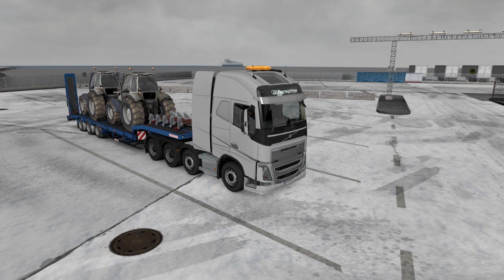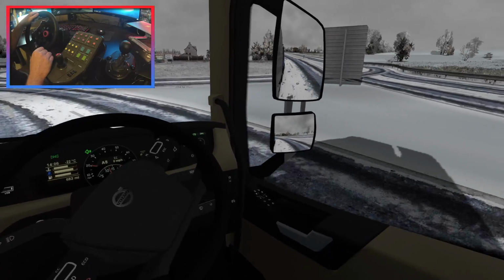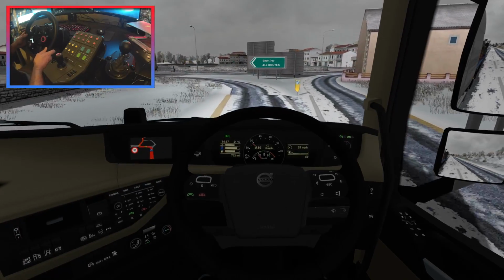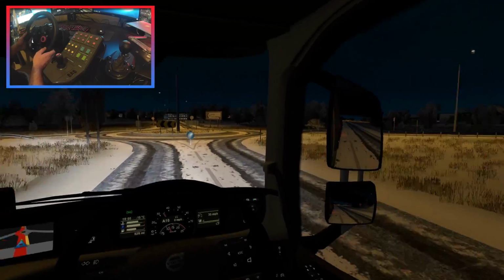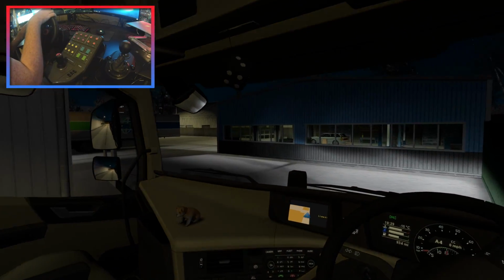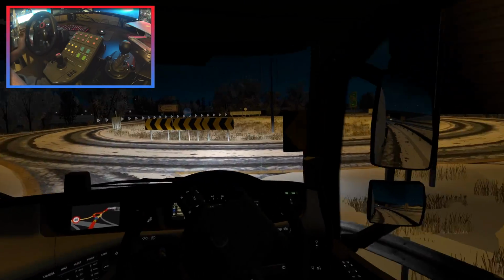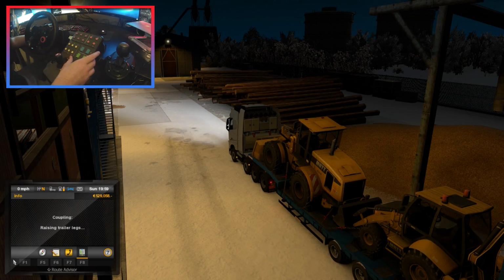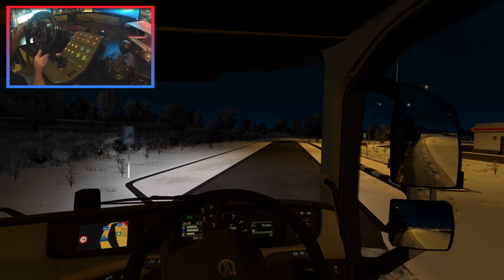TRACTORS TO IRELAND - Euro Truck Simulator 2: Pro Mods - Ep.2 (with Wheel Cam)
Welcome back to ETS2! In this trip, we start our trip from my hometown of Plymouth UK to Limerick Ireland.

Specs & Hardware:

16GB Corsair DDR4,
500GB SSD,
1TB HDD,
Win 10

GoPro Hero3
RODE NT1